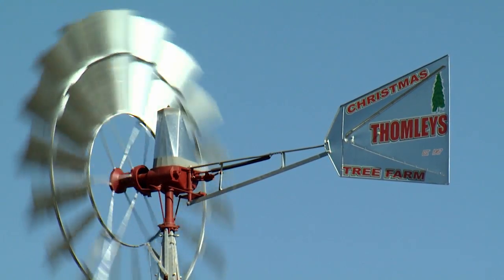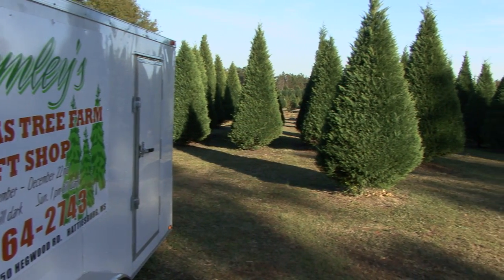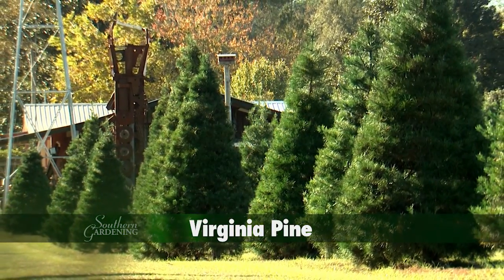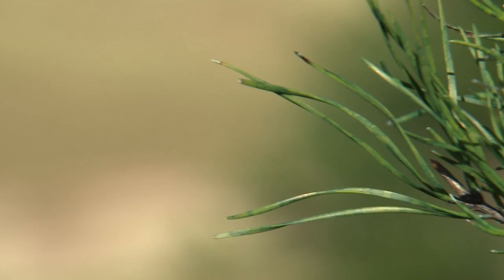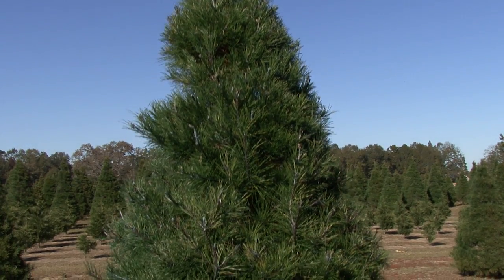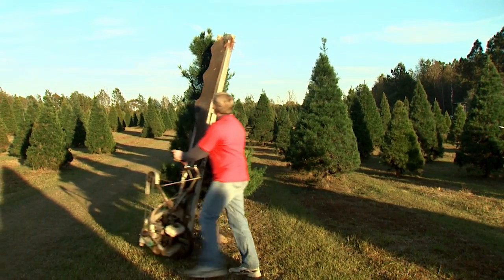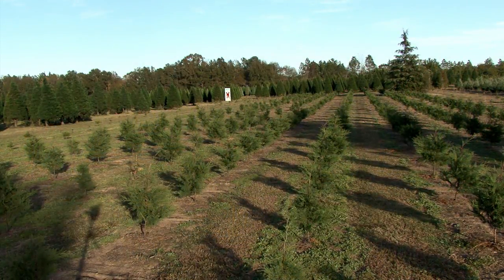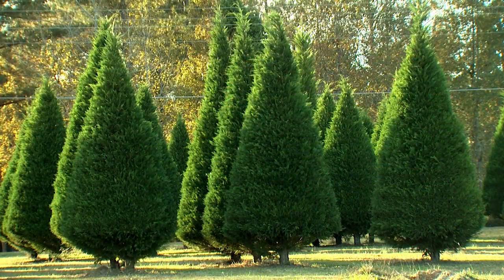Christmas Tree Farms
While growing up in Michigan, one of my favorite Christmas memories was going out to the farm to pick out the tree to bring home. Down here in Mississippi, many families have a similar tradition. Today I’m at Thomley’s Christmas Tree Farm in Hattiesburg getting ready for the holiday season. The Thomley family has been growing Christmas trees since 1967. There are three varieties of trees being grown here that have adapted to our southern growing conditions. Leyland Cypress is one of the most popular Christmas trees grown in the south. The foliage of the Leyland cypress varies but generally is arranged in irregularly flat planes with a dark green to gray coloration. Virginia pine has been a workhorse for southern Christmas tree growers for many years. The short needles are arranged in pairs, and add interest with their twisted structure. Consistent pruning results in tight branching. Carolina Sapphire is an improved selection of Arizona cypress. The gray-green leaves are plentiful and arranged close to the stems and appear scale-like. This tree is aromatic with a scent of combined lemon and mint. A Christmas tree farm is no different than any other farm. Each year the Thomley’s plant at least a thousand transplants for future years. As these trees grow, careful pruning transforms the trees into the familiar pyramidal Christmas tree shape. It usually takes five years of shaping and pruning to turn a scrawny transplant into a glorious family Christmas tree. You too can create wonderful family memories of that annual trip to cut your own Christmas tree.  I’m horticulturist Gary Bachman for Southern Gardening.